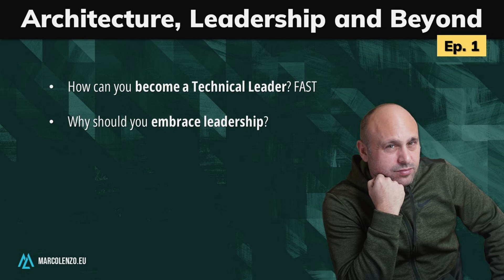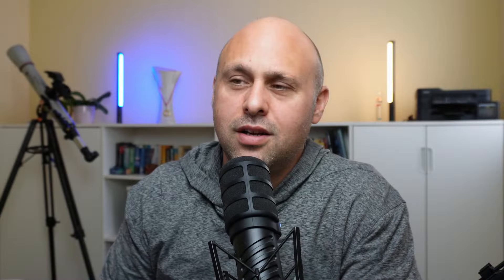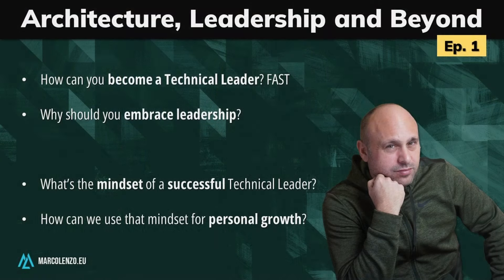Architecting Success: The Mindset Journey of a Software Engineer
In the first episode of Architecture, Leadership and Beyond we answer the following questions:

- How can you become a leader? (Fast)
- Why should you embrace leadership?
- What makes a good leader?
- How can we use a successful leader's mindset for personal growth?

If you have trouble understanding me, activate the closed captions! They are manually corrected.

0:00 Intro
0:53 Agenda
2:05 How can you become a Leader?
5:55 Why Leadership?
8:47 What makes a Good Leader?
13:18 How can we keep improving as Leaders?